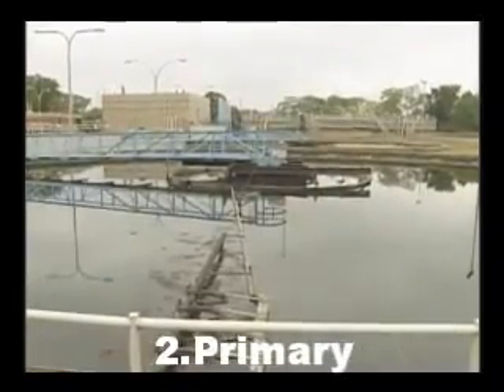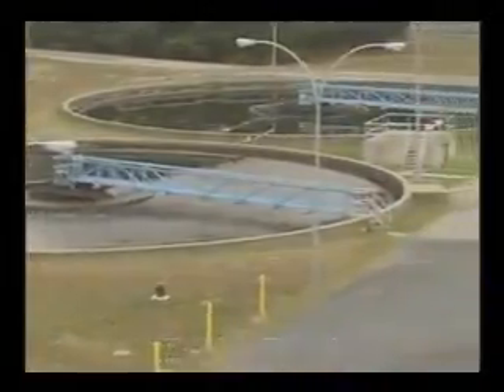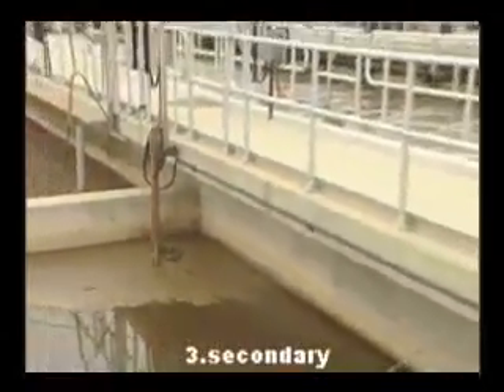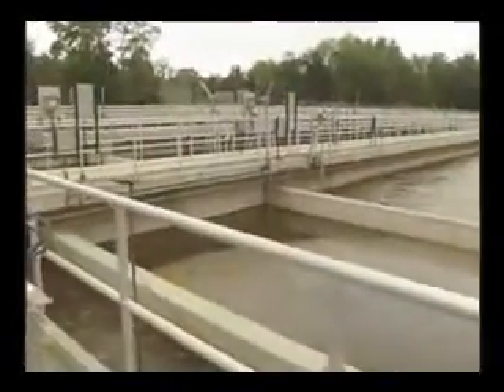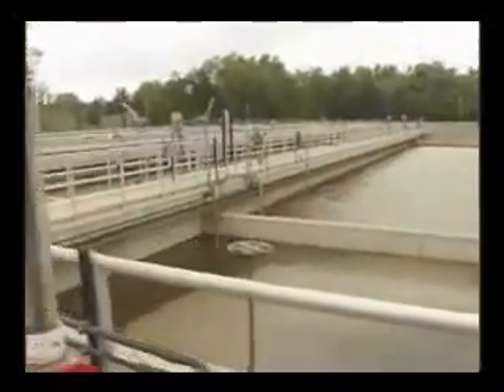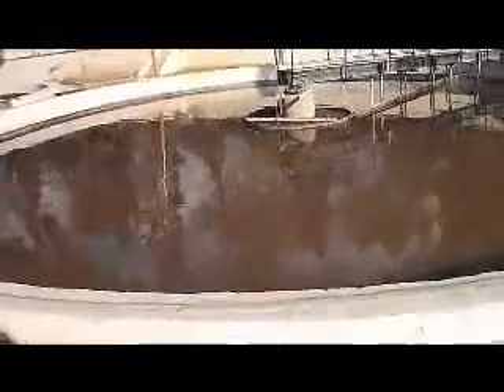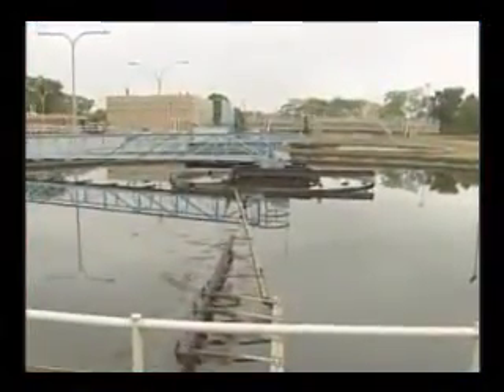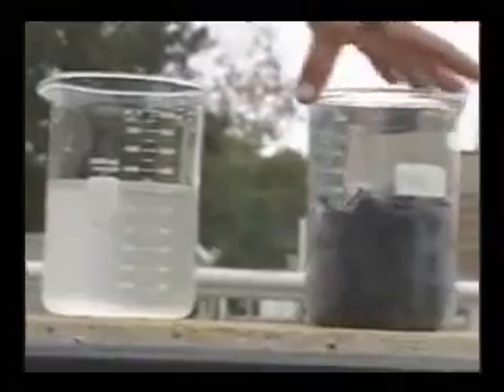‫مشروع تنقية المياه هندسة بيئية‬‎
تم الرفع بواسطة م / حسين النوني